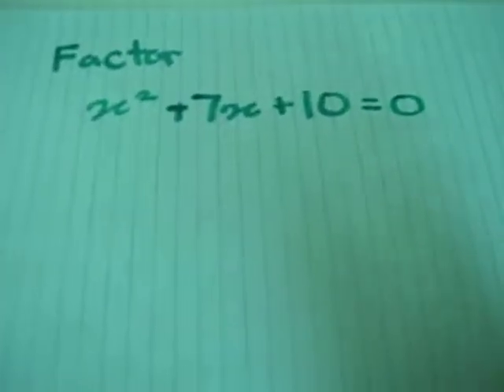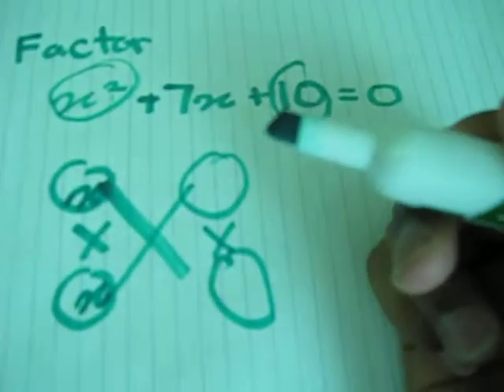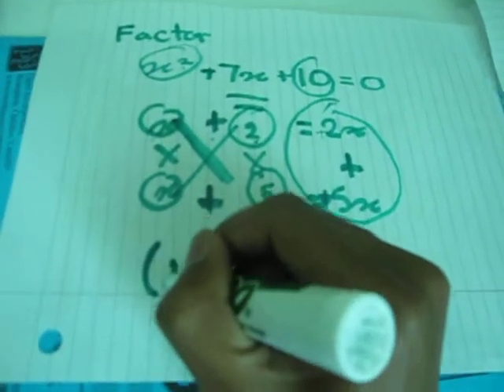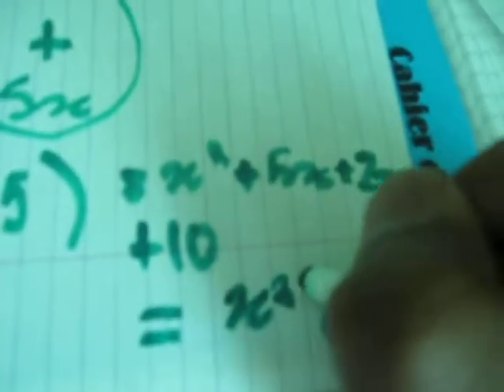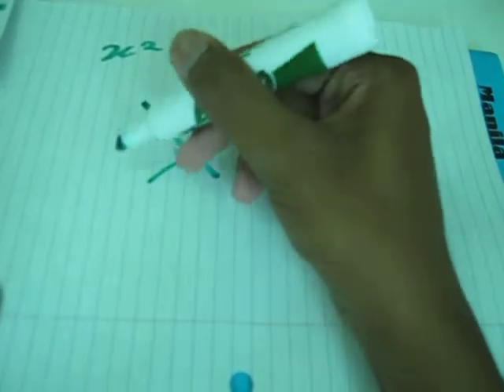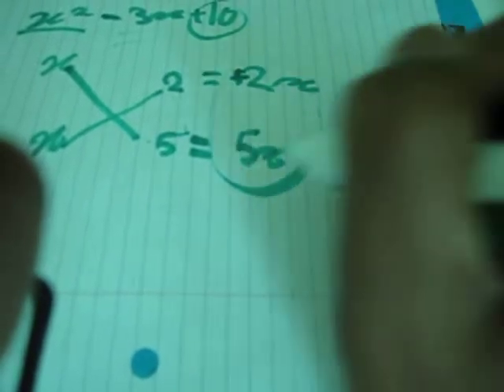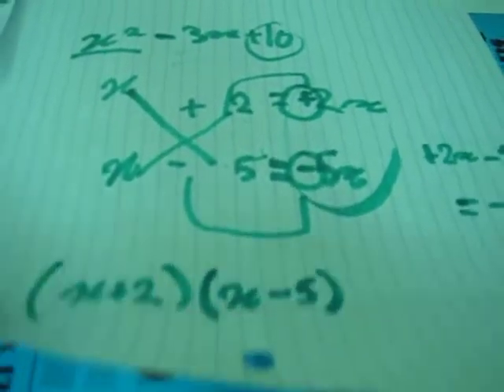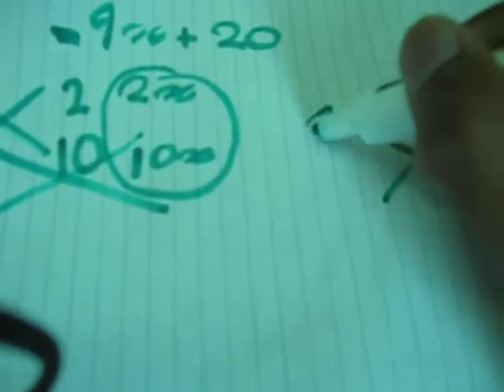Factoring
factoring using the criss-cross method